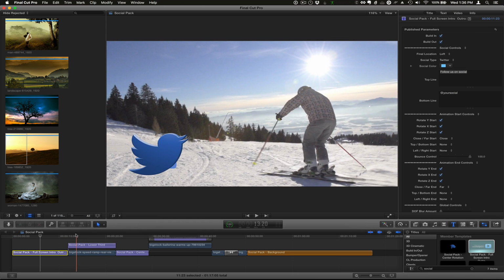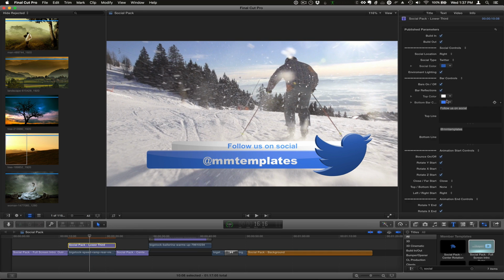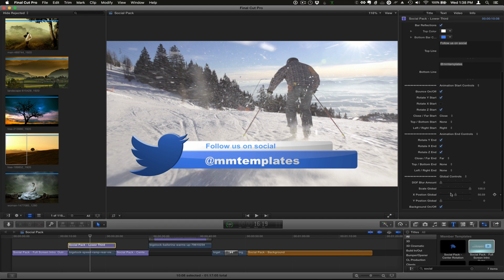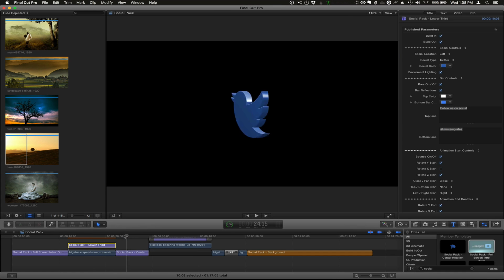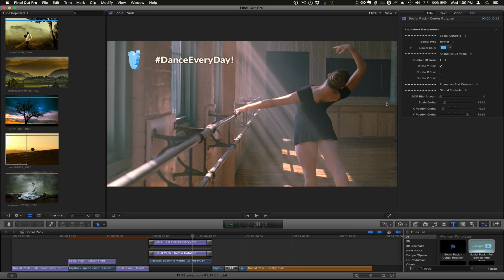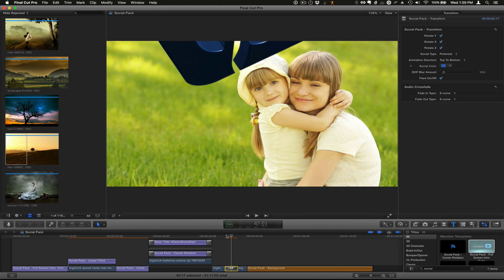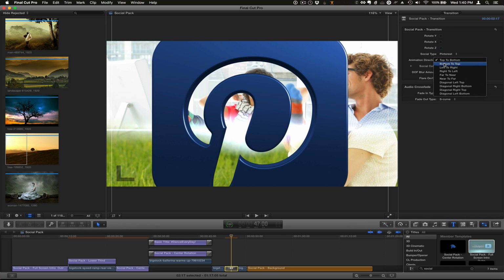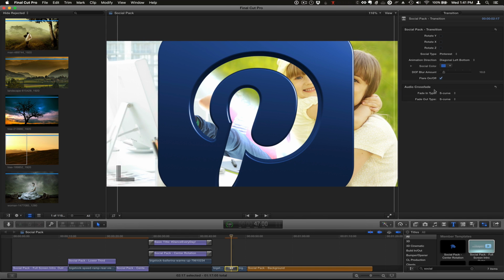Sneak Peak at Social Pack Part 2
Hello, I have this really cool new Social Pack template pack for all social media needs.

Before I wrap it up, I want to make sure I have covered everything that it may need. So can you help me out and let me know if there is anything I may have missed.